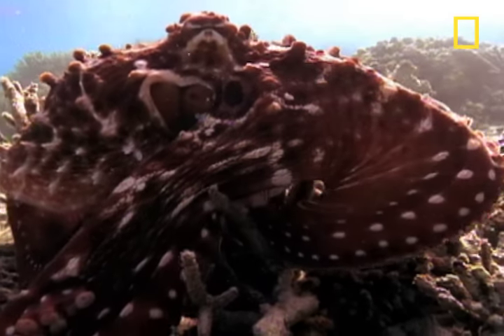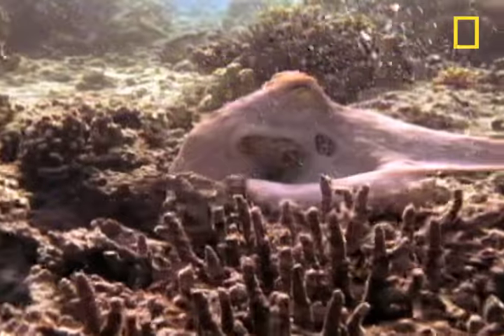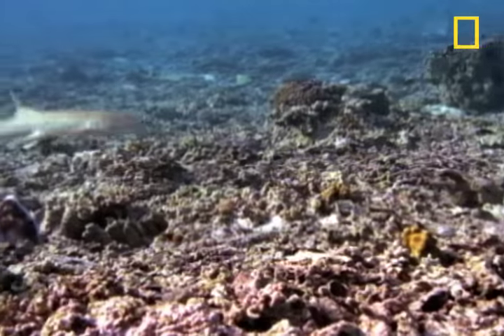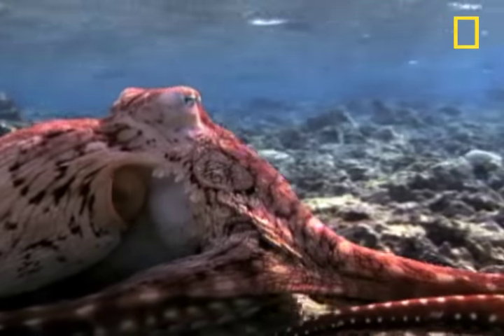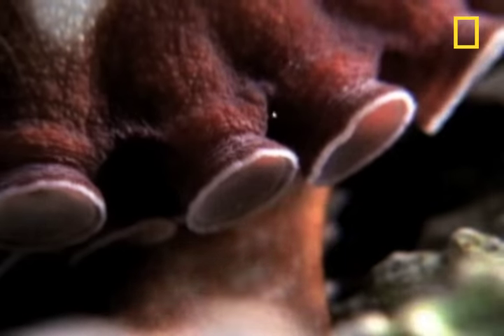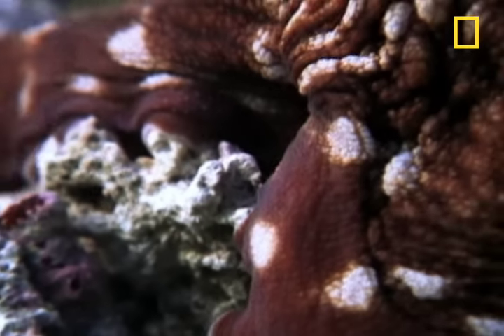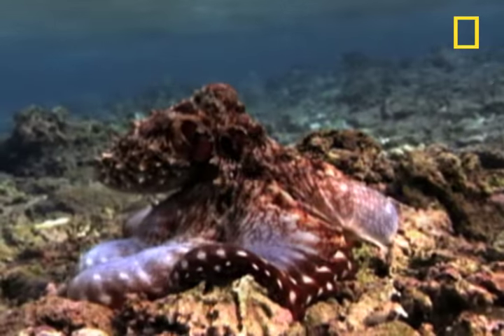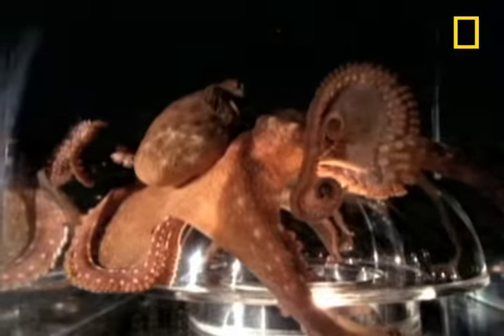Amazing Octopus Color Transformation | National Geographic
Ever wish you could change shape and color the way the Cyanea octopus can?